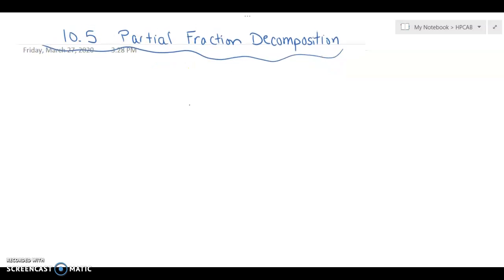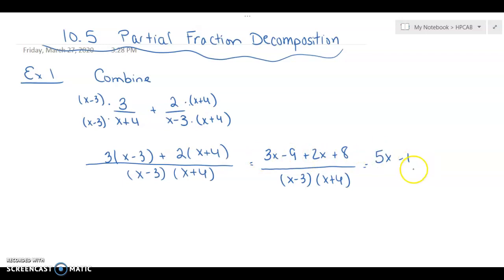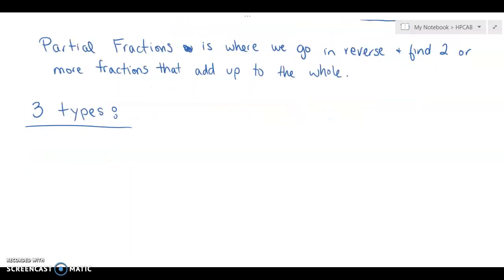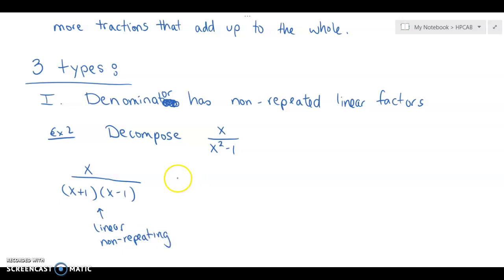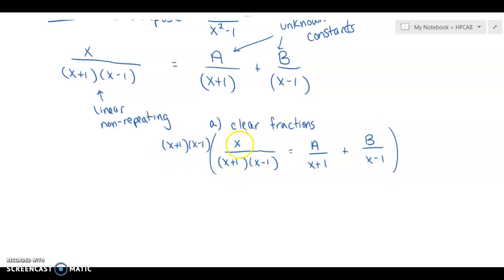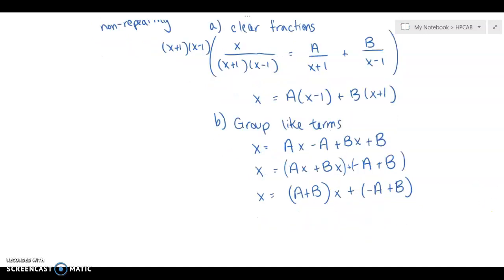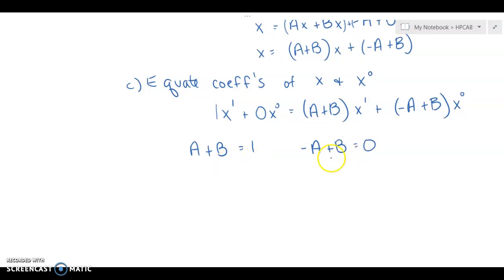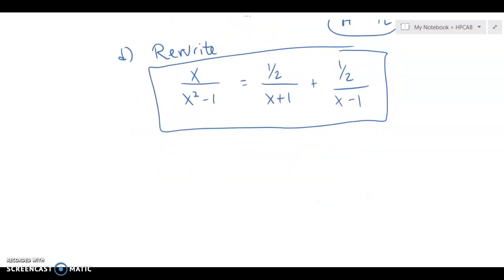Pre-Calc 10.5 Day 1